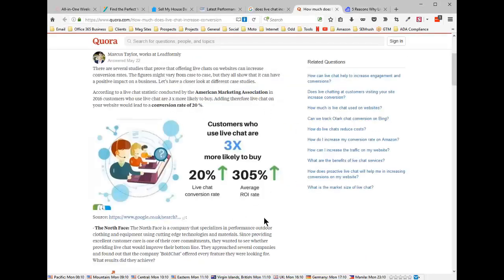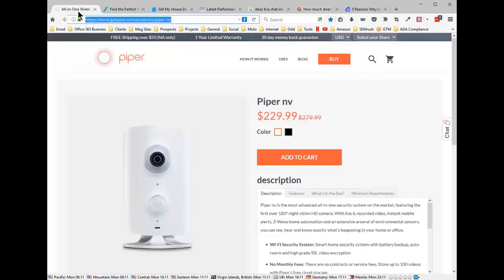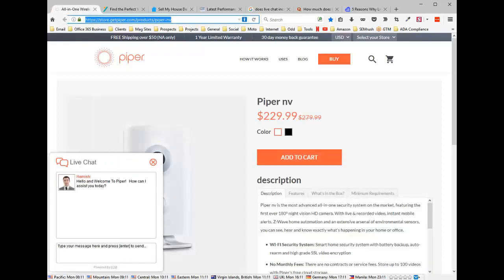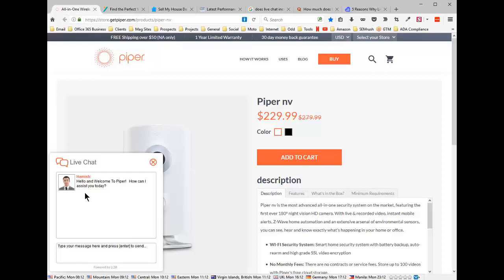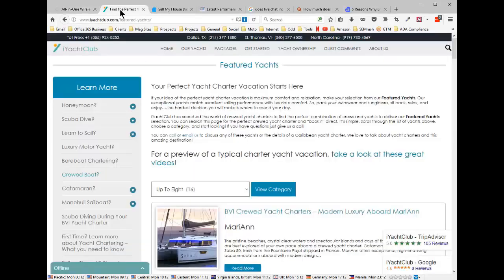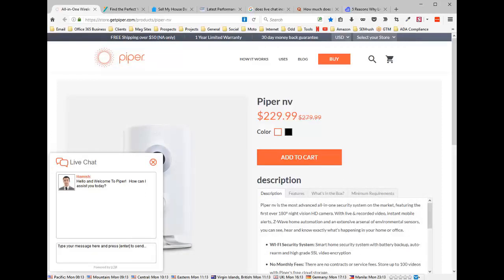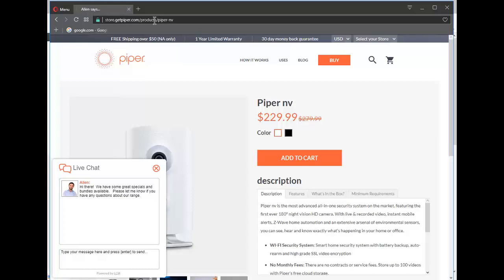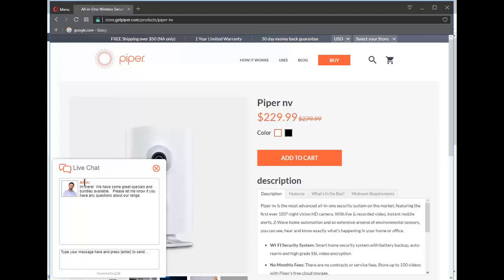Does Live Chat Improve Conversion Rates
Yes usually, but only if it is implemented in a skilled and effective way. This is a bit like asking do telephones improve conversion rates? The answer is that yes, they can but a telephone will only improve sales if someone answers them! If they are answered by a skilled sales person then that's a game changer.

In a lot of cases live chat is installed on a website but then poorly implemented. Common problems are that it's down half the time, people are too slow to respond to incoming inquiries. Bear in mind that when it comes to live chat, 30 seconds is too long.

Chat boxed are closed and do not engage the visitor in a conversation specific to what they are looking at.  This is akin to a sales person just asking, "can I help you?" when you walk into a store.